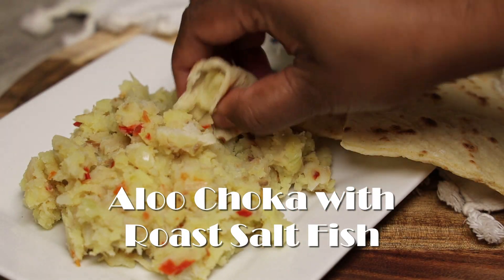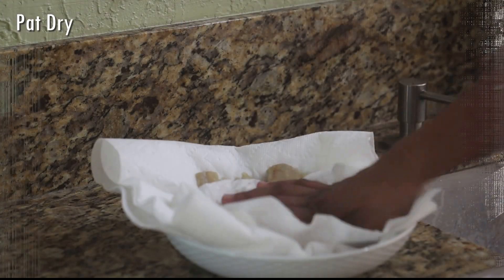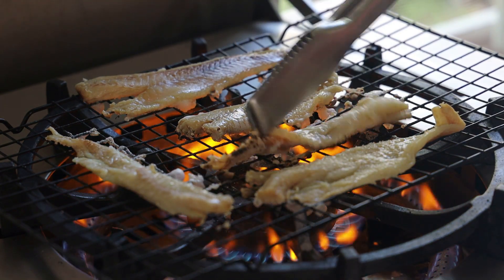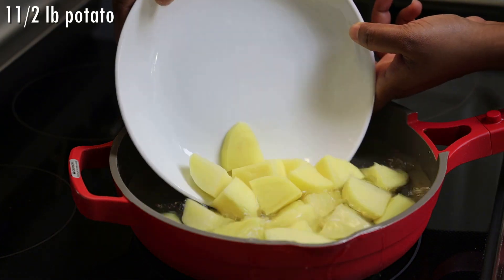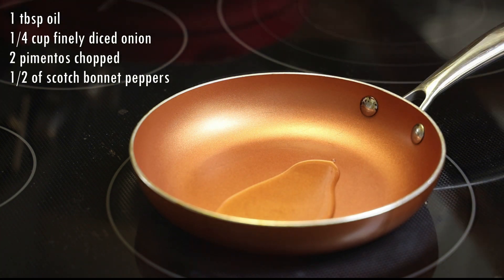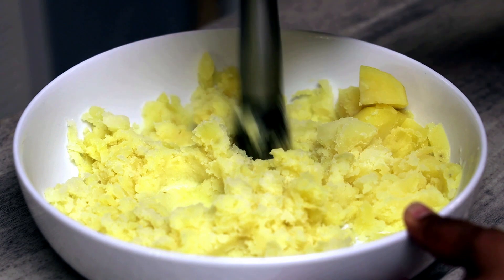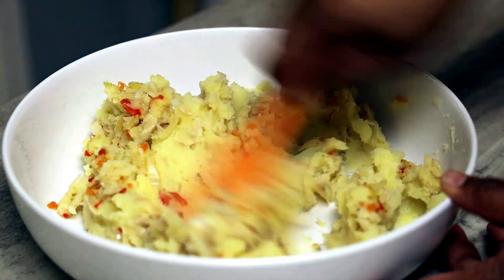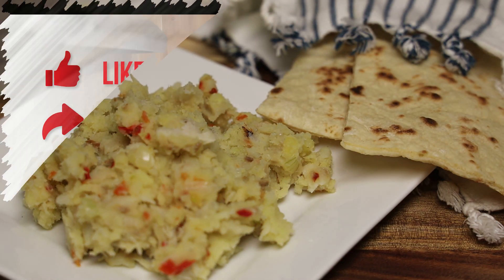youtube video #-rtPIbCpKiA